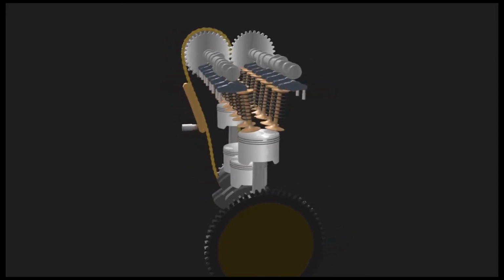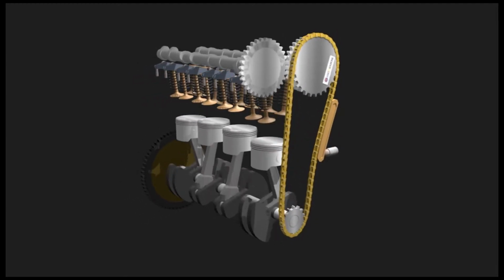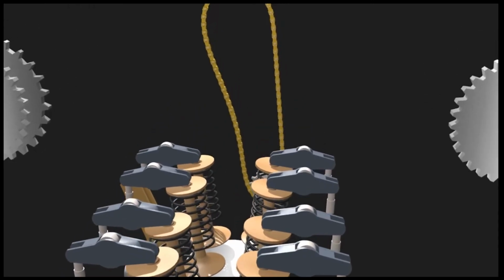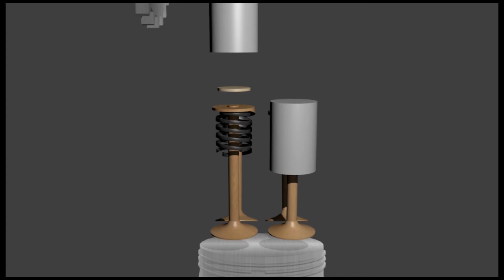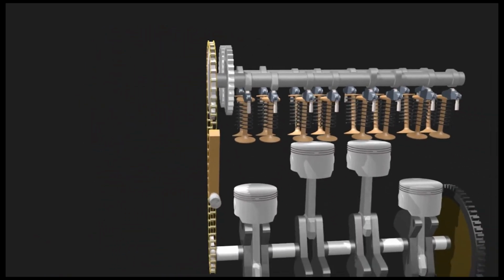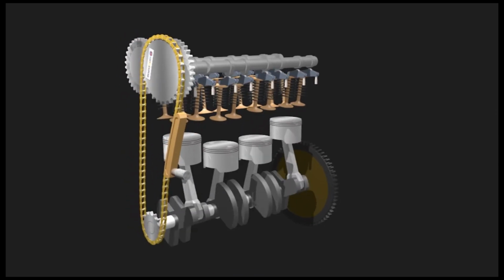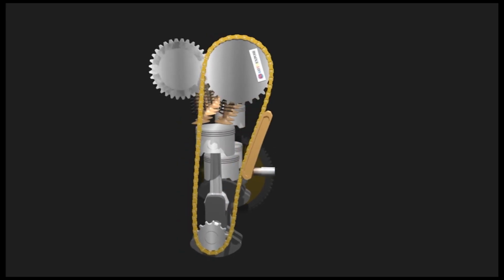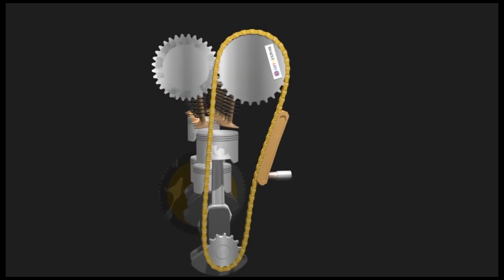DOHC 16 Valve in 4-cylinder Engine Animation